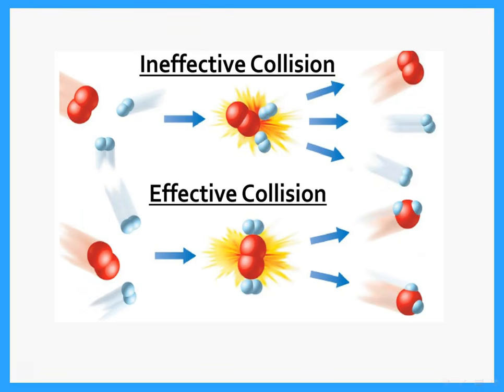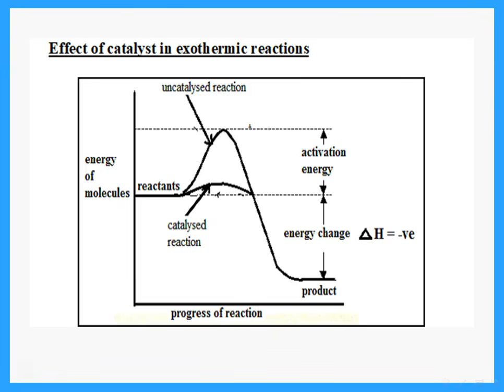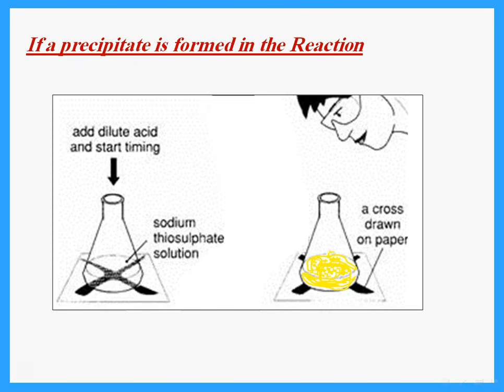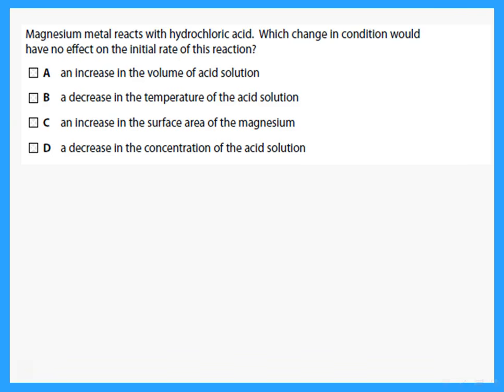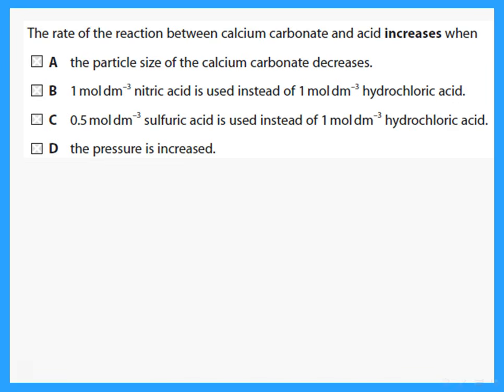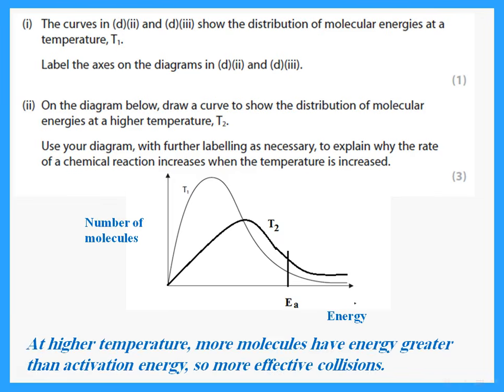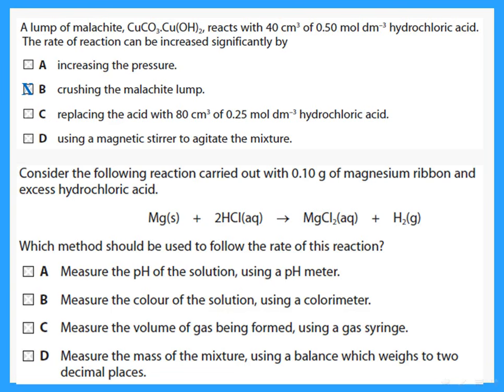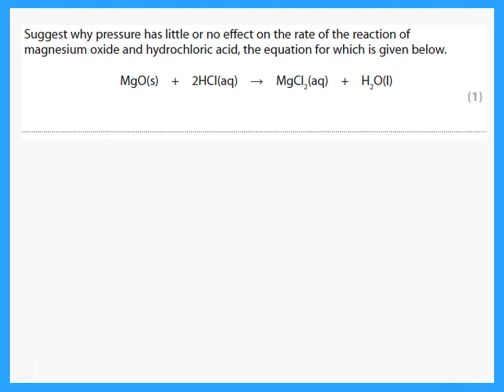IAS Chemistry Edexcel Unit 2 Ch 6 - Kinetics - Dr. Hanaa Assil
Factors affecting rate of reaction; Maxwell-Boltzman distribution curve; and practice Q&A